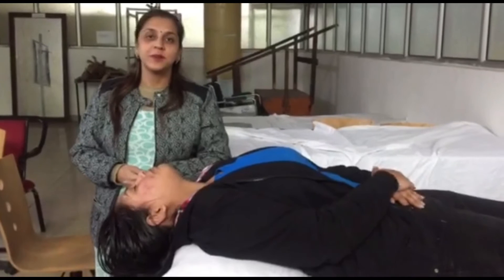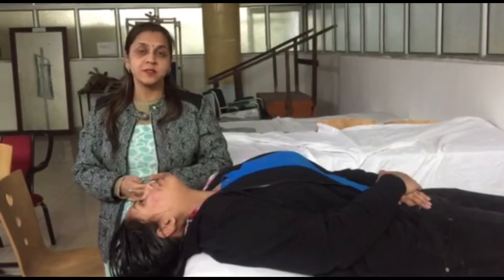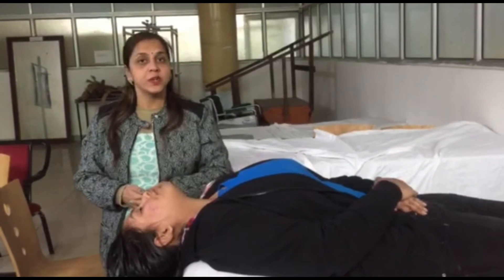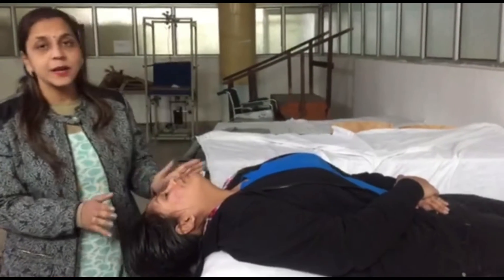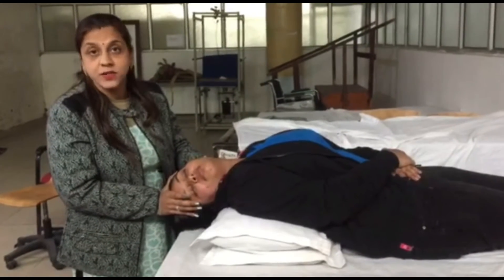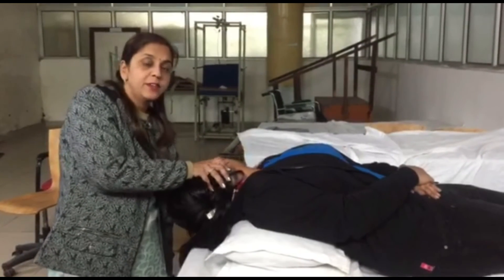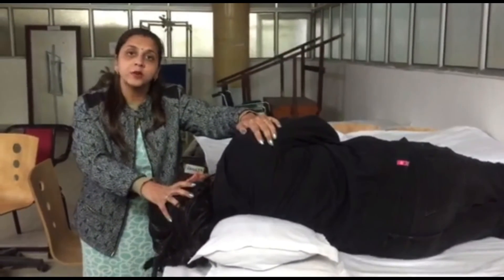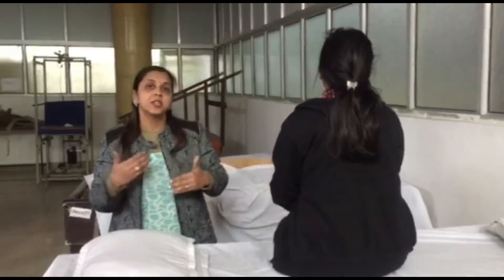Epley’s manneur By Bharati Madam | Physiotherapy Department | RPIIT Academics